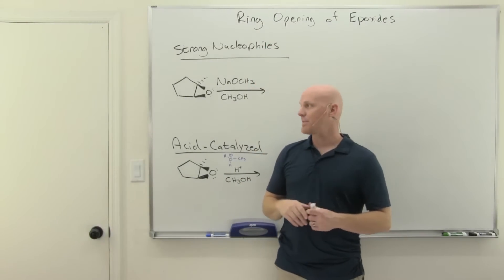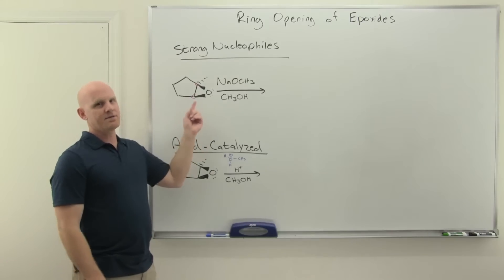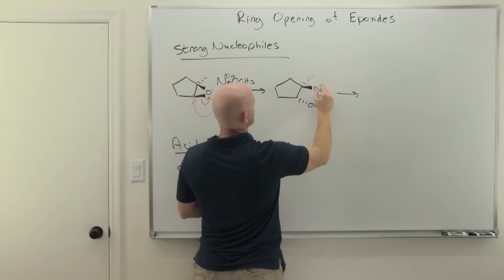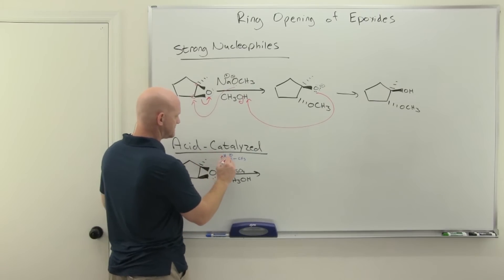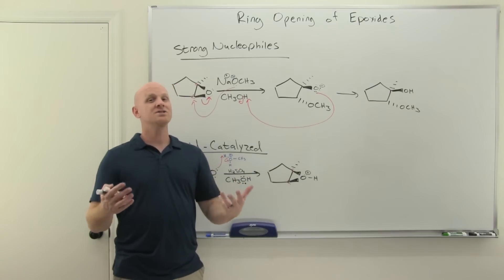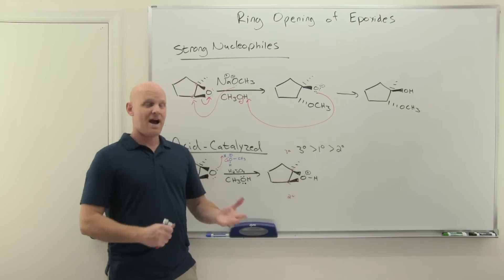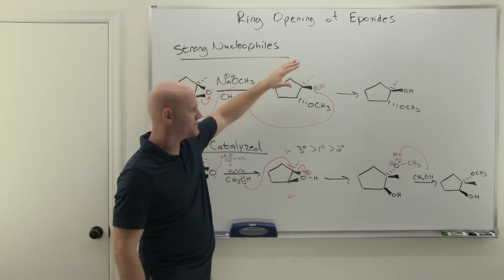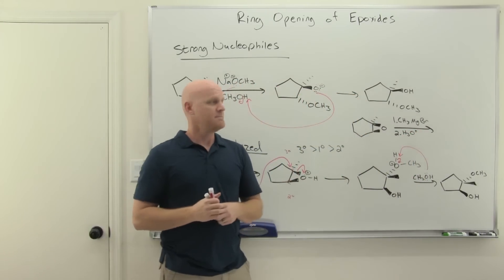13.6 Ring Opening of Epoxides | Organic Chemistry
Chad provides a comprehensive lesson on the Ring Opening of Epoxides.  This can be done under two conditions with varying regiospecificity, and ring opening in the presence of a strong nucleophile is covered first (sometimes called base catalyzed ring opening of epoxides), while acid catalyzed ring opening of epoxides is covered second.  Chad concludes the lesson by providing an example of Grignard addition to an epoxide.

00:00 Lesson Introduction
00:26 Ring Opening of Epoxides with Strong Nucleophiles
3:17 Acid-Catalyzed Ring Opening of Epoxides
8:39 Grignard Addition to Epoxides